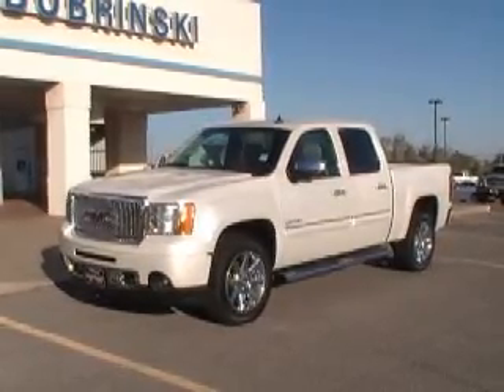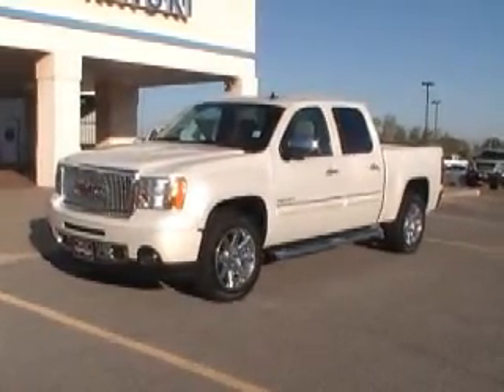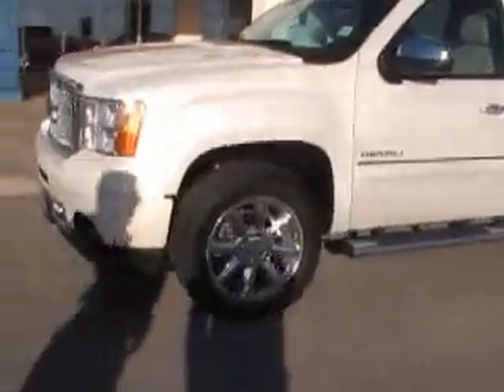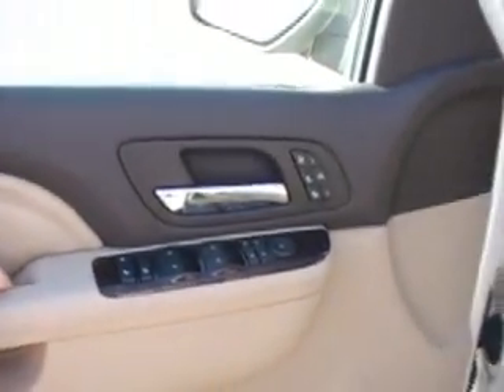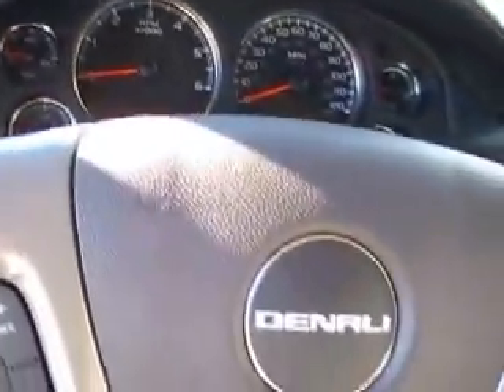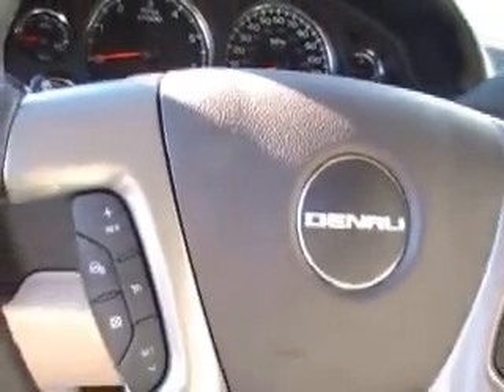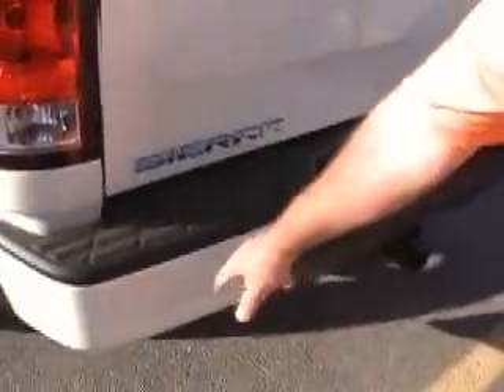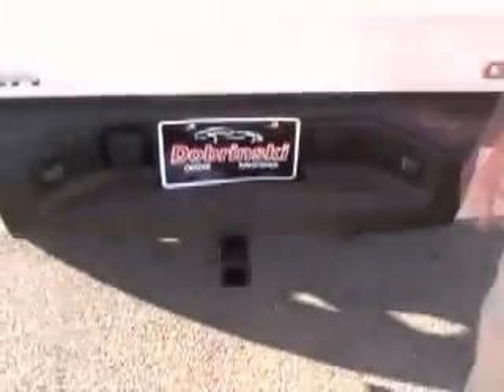SOLD!!! Stk # 13007 2013 GMC Sierra Denali 4X4 Crewcab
2013 GMC Sierra Denali 4X4 Crewcab.. White Diamond Tricoat with Light Cashmere Leather seating.  If you are at all interested in this Sierra Denali 4X4, set up an appointment to test drive it.  If you like it, make us an offer to own it!!  We know your time is valuable.